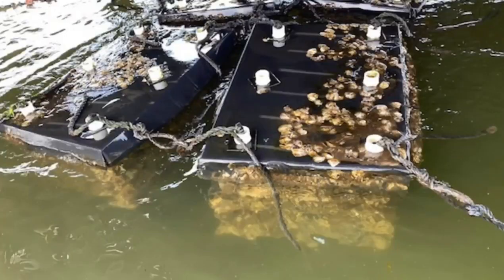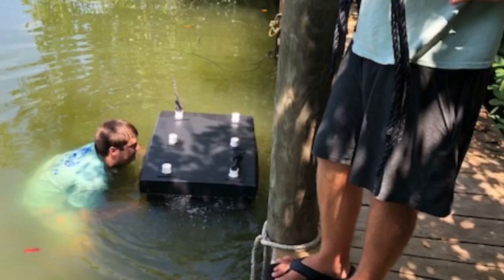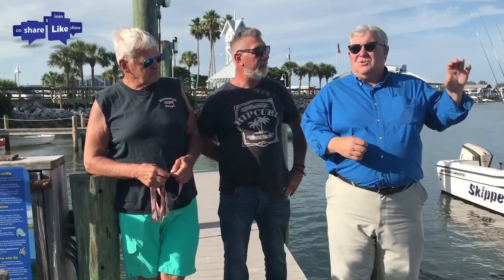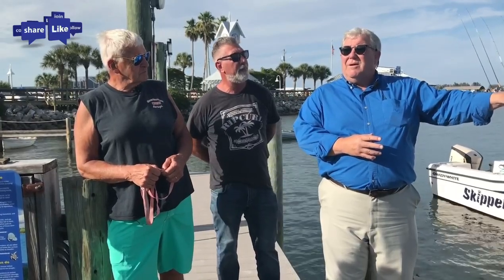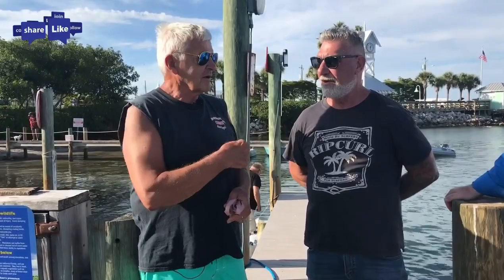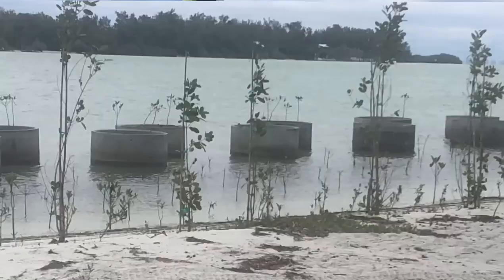Earth Day on Anna Maria Island | Mini Reefs Project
earthday annamariaisland The mini reef project is put on by The Center of AMI on Anna Maria Island, Florida.

Real Island TV and the cast creates a variety show that includes local talent presenting businesses, organizations and people of interest in a fun and unique way, as the cast of characters put their spin using not only humor and antics to entertain the viewing audience, but their vast collective knowledge of what this area has to offer and how to most enjoy it. Live Streaming coming soon!

Resources from Real Island TV:

Real Island Productions LLC, Bradenton Beach, Florida